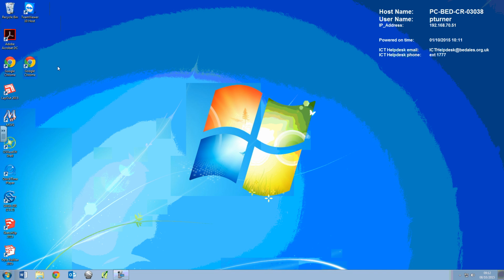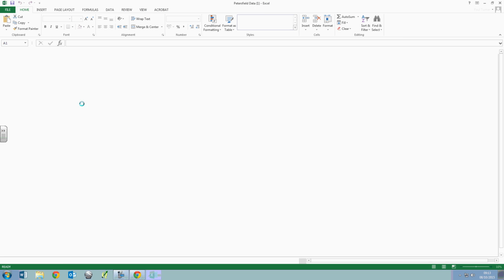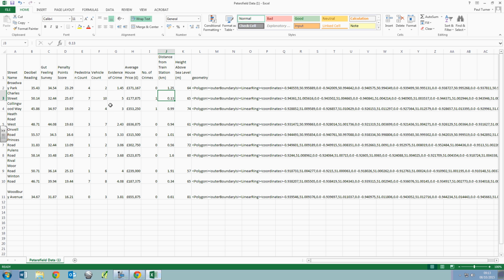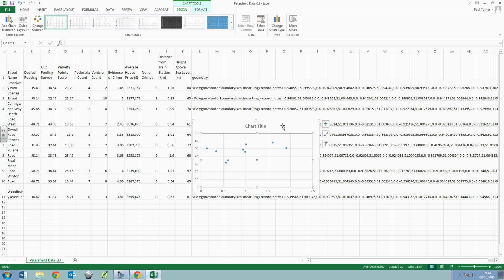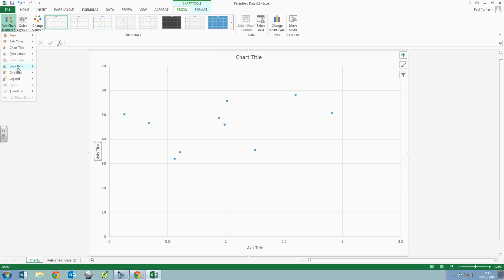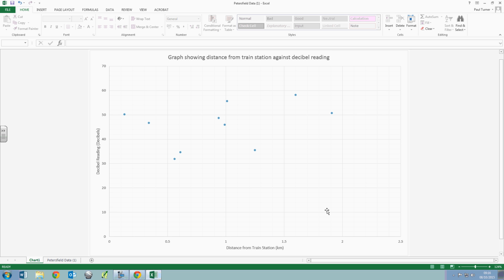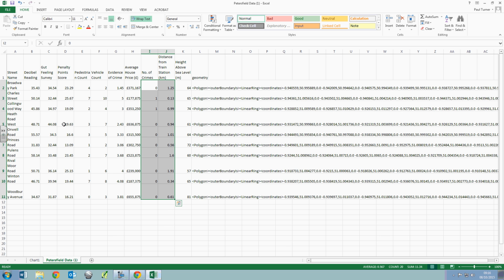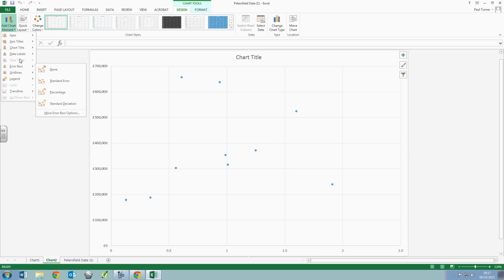Graphing Data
Video explain how to download the Petersfield data and create scatter plots with lines of best fit.